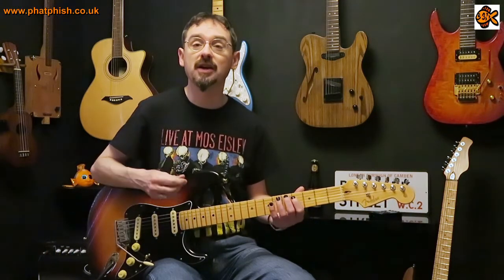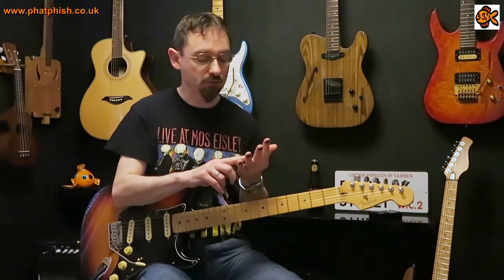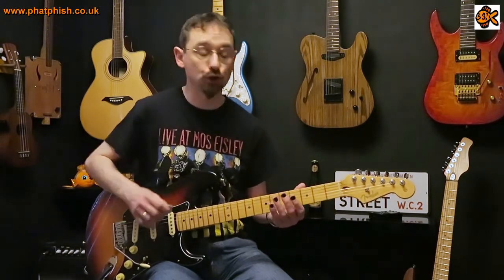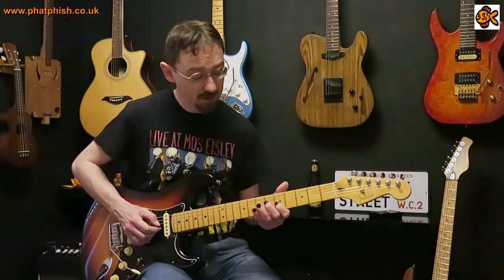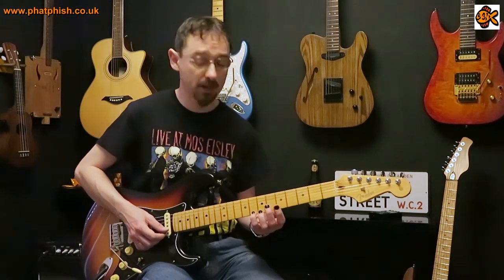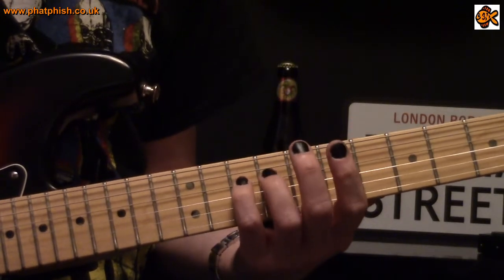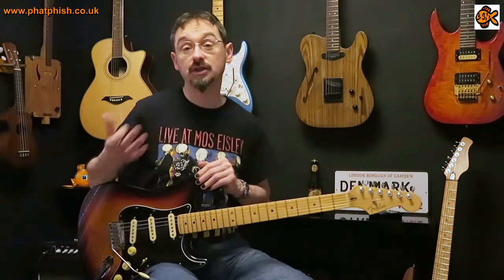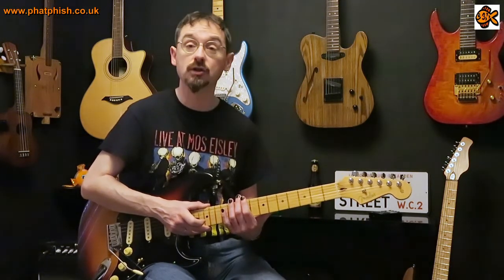Arpeggio-Based Lick / Rut-buster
This is another video in response to some "show us some ideas for things we can play" requests from viewers.  In this tutorial Dave shows an arpeggio-based lick.  As well as being a useful inspiration for something to include in your own playing, this is also a useful thing to help you out if you're stuck in a rut of playing very scalar-sounding runs.